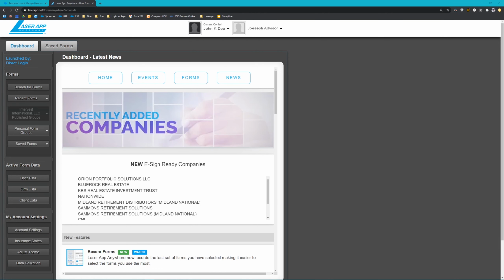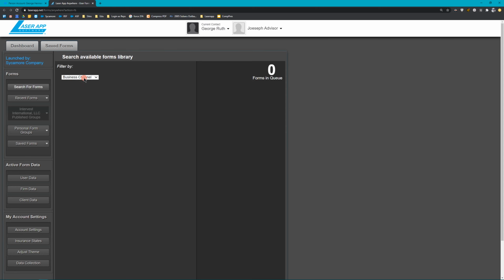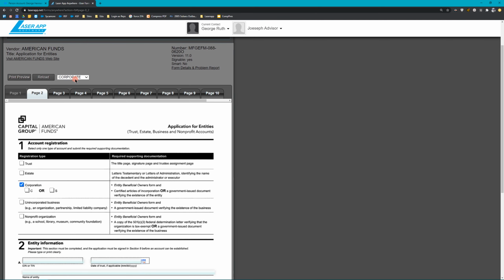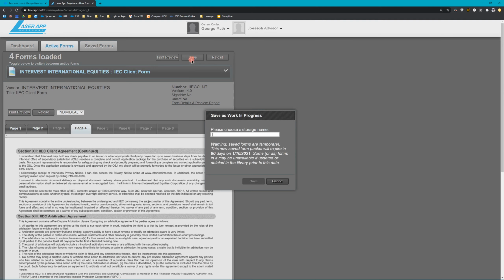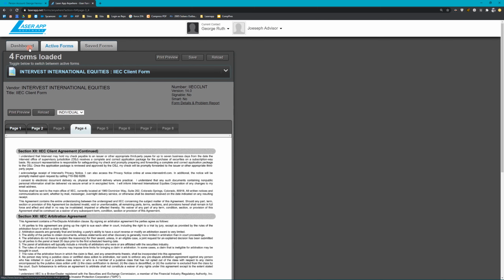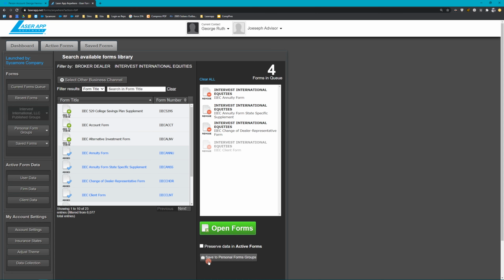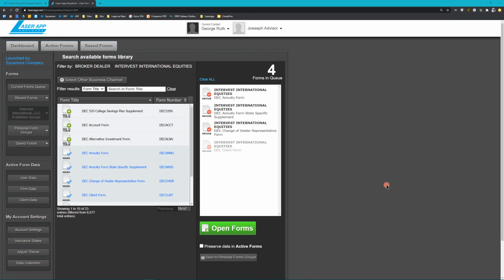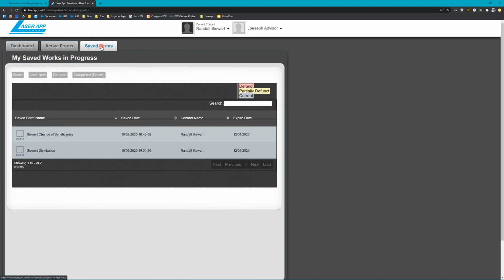Laserapp Anywhere from Salesforce